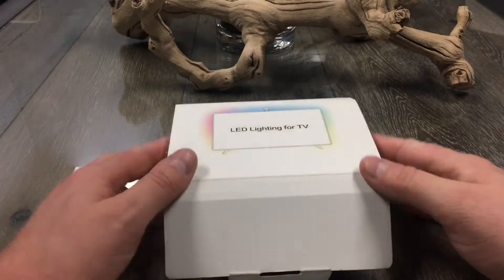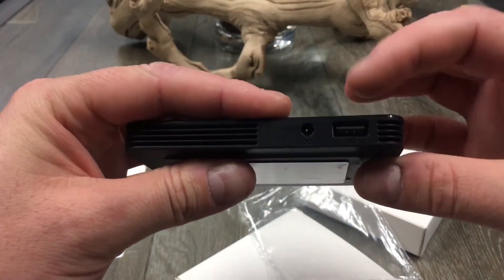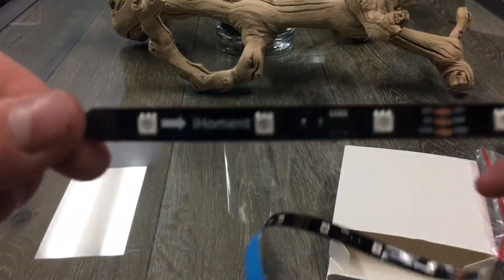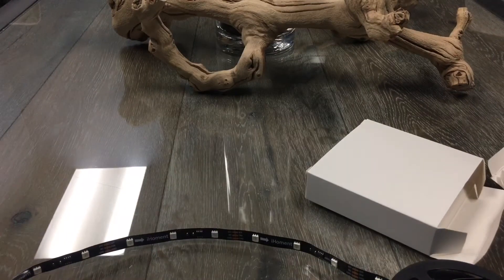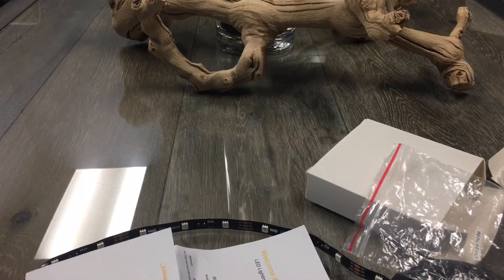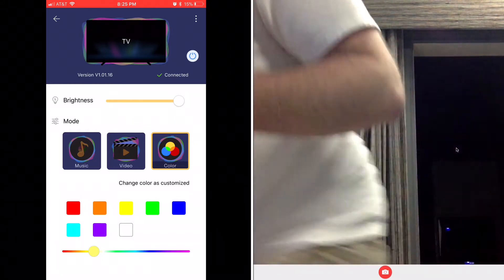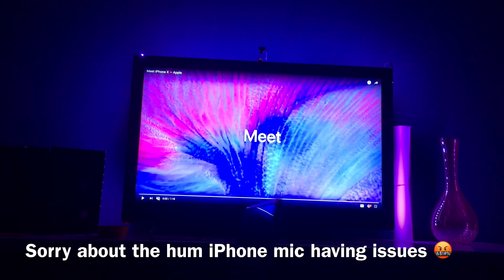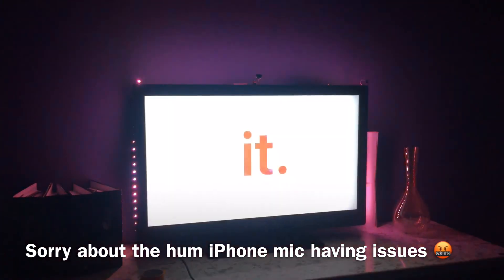iHoment LED TV light bar